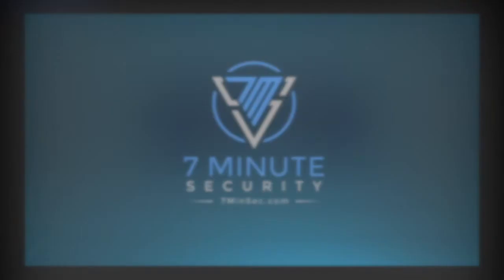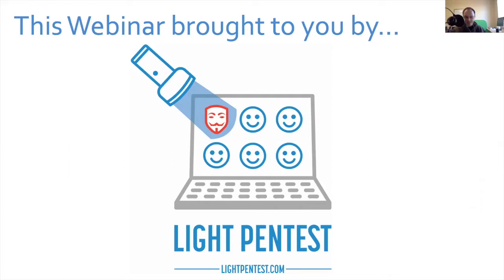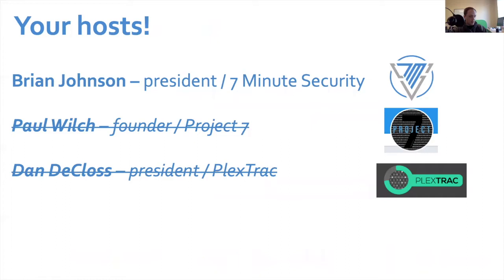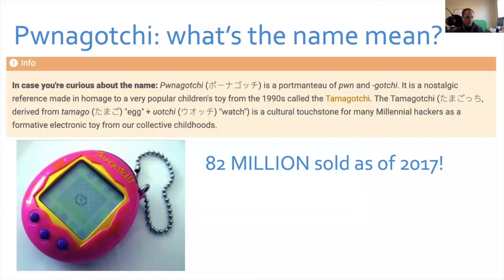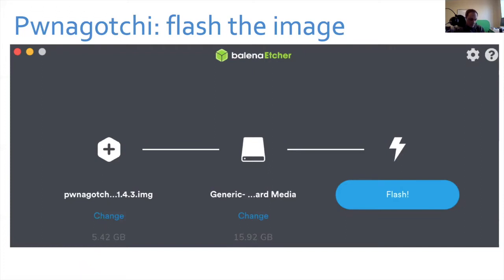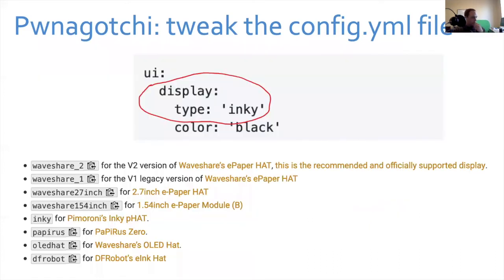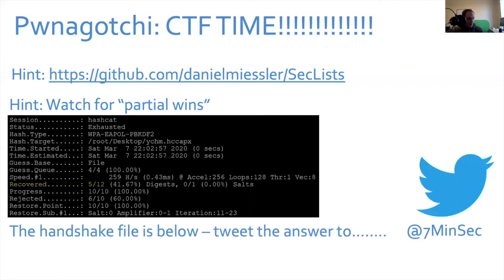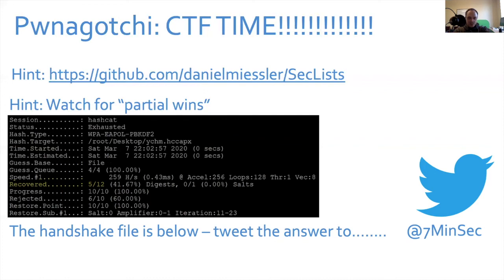Wireless Hacking Fun with Pwnagotchi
In this video, we talk through the hardware you need to build a Pwnagotchi, walk through the actual install, then conclude with capturing WPA handshakes and learning how to crack them with hashcat.